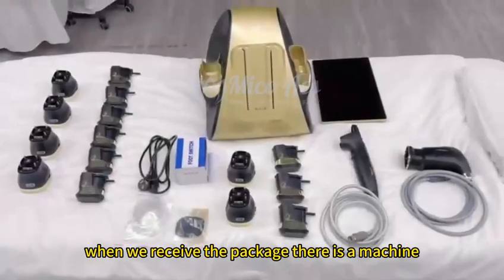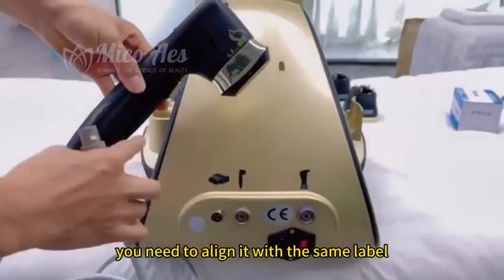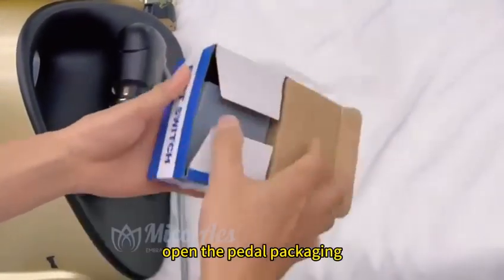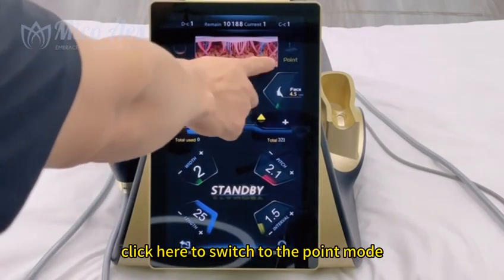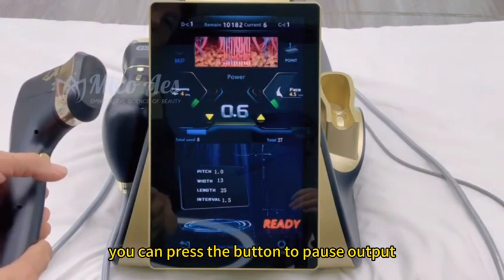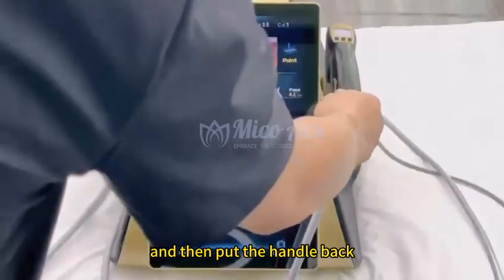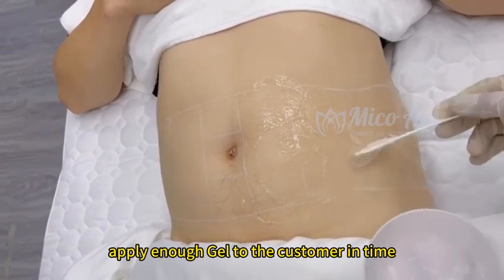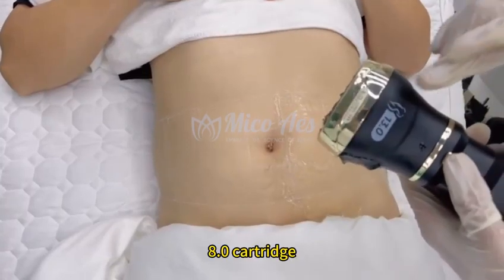22D Max Pro HIFU LIposonic Machine with MP Mode Operation video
22D Max Pro HIFU LIposonic Machine with  MP Mode
Transform Your Body with the 13D HIFU Liposonic MP Machine!
Experience the next level of body contouring with the cutting-edge 13D HIFU Liposonic MPT machine! This revolutionary technology utilizes high-intensity focused ultrasound to target stubborn fat layers without invasive surgery. Achieve a slimmer, more toned physique while enjoying a comfortable and efficient treatment. Perfect for those looking to enhance their beauty and boost their confidence!
🔹 Non-invasive: No downtime, no recovery! 🔹 Precision targeting: Effectively sculpt your body. 🔹 Safe and effective: Trusted technology for optimal results. 🔹 Quick treatments: Ideal for busy lifestyles. 🔹 Visible results: Noticeable changes in just a few sessions!
Transform your approach to beauty and wellness with the 13D HIFU Liposonic MPT machine today!